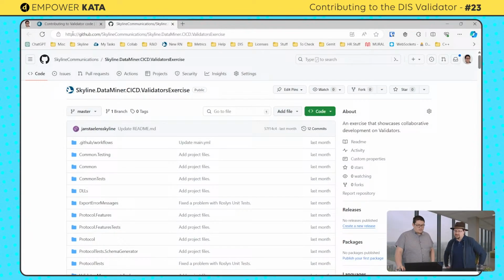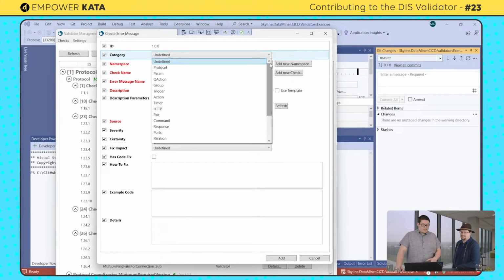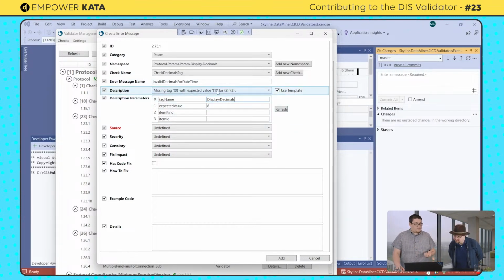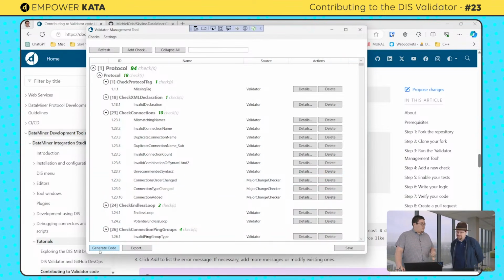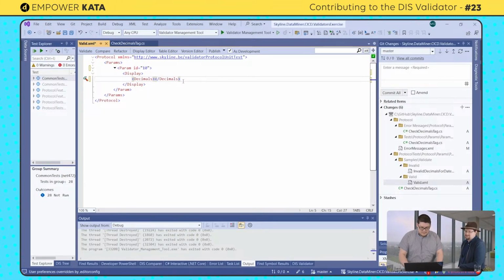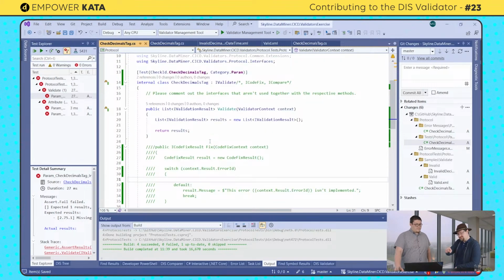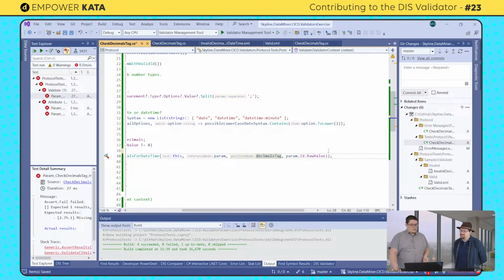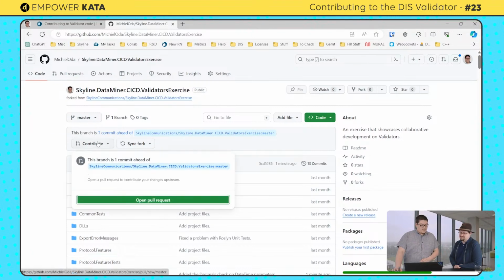Contributing to the DIS Validator - Kata 23 (Bringing the Thunder)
Find out how you can help validate connectors! The DIS validator is open to everyone, and we'd love your contributions.

Join Jan and Michiel in this session as we walk through adding cool new checks to the validator.